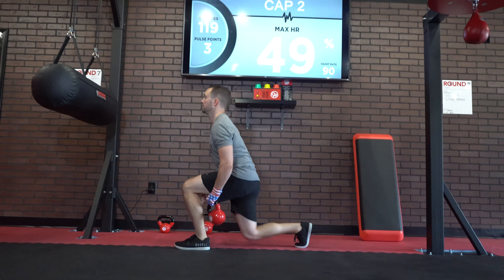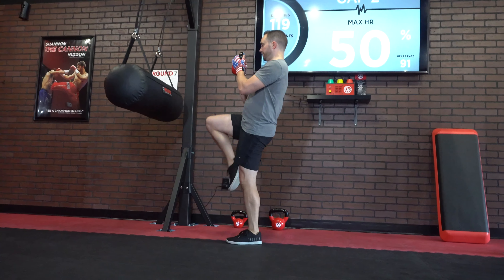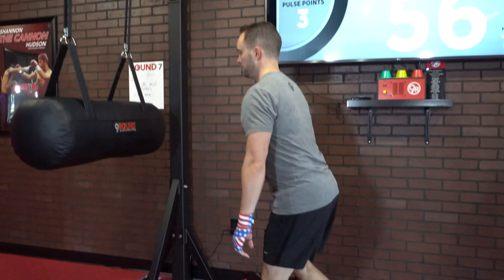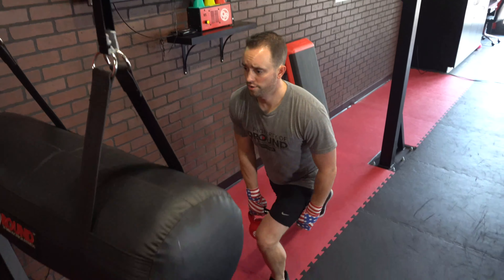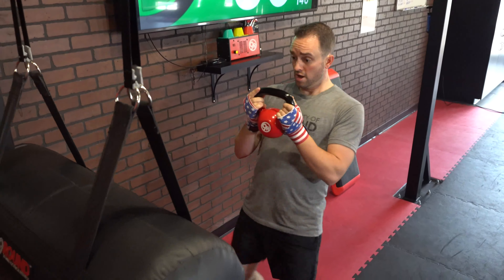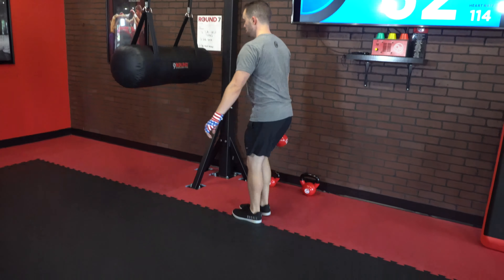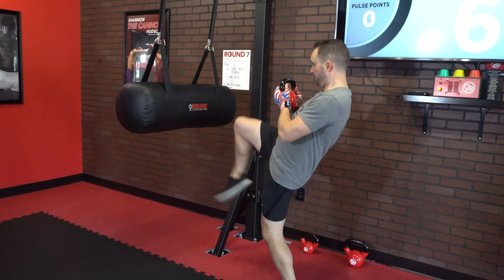9Round CHOW on Round 7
Happy Monday, 9RoundNation! For this week's CHOW, you will complete 2 reverse lunge kettle bell passes + 2 alternating shin kicks to make up 1 rep on Round 7! For this exercise, we suggest using a kettlebell between 10 & 20 lbs. 👍

Not a member yet? Get started today with a FREE first workout!